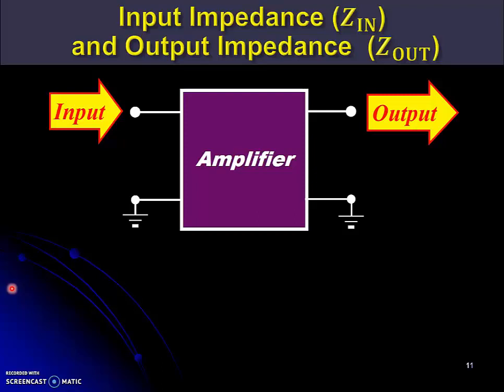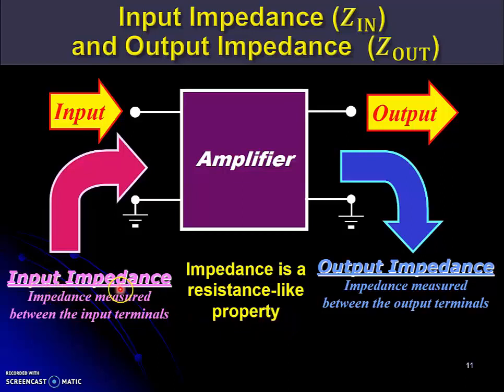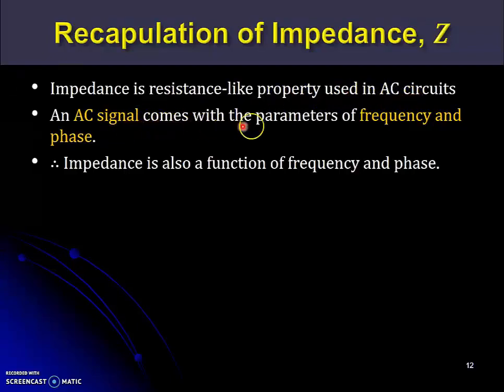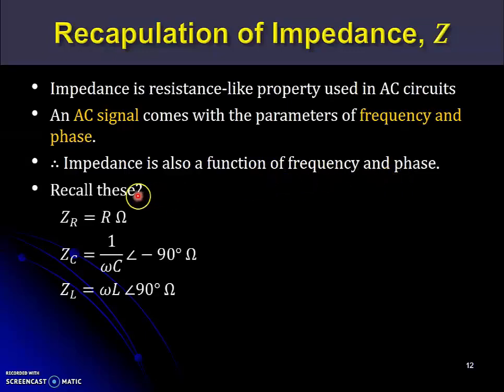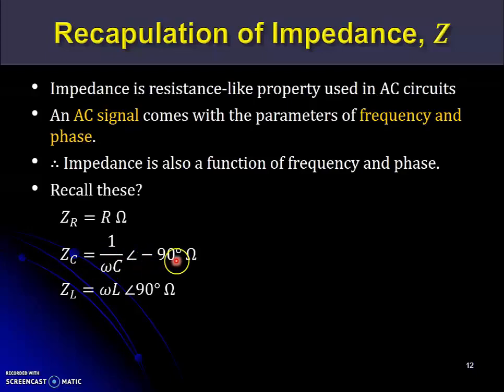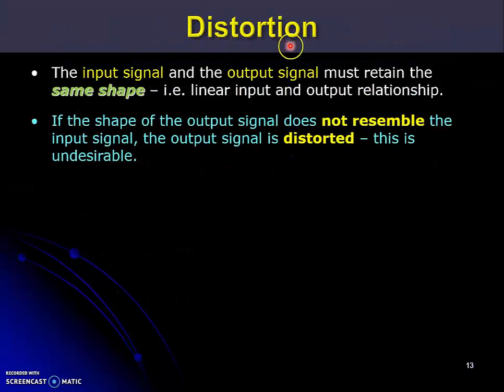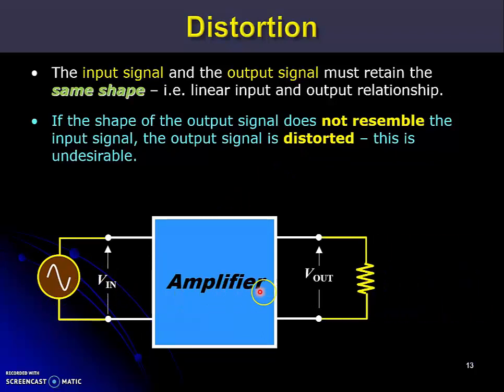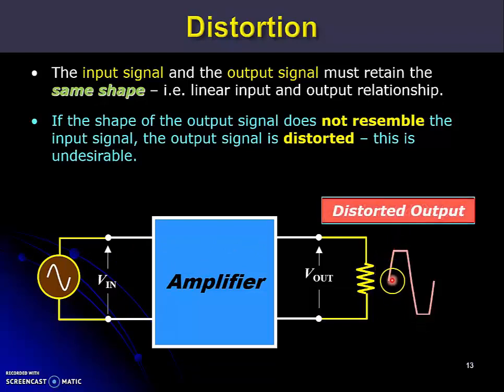Unit23 Part1 Video23.2 Input & Output Impedances, and Distortion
In this video you will learn about the input impedance, output impedance and distortion.